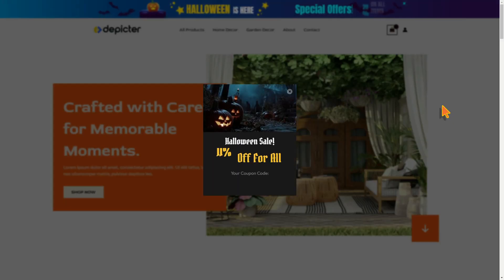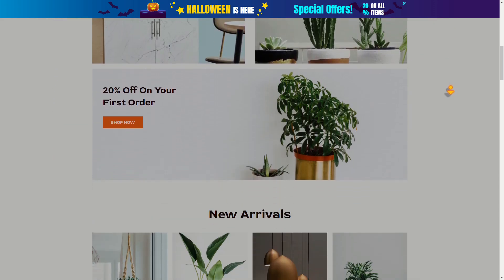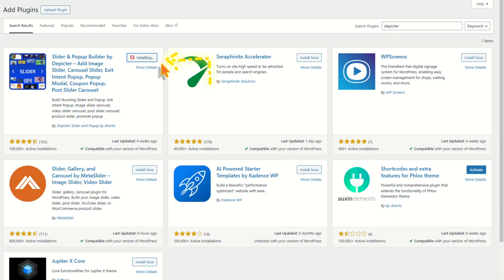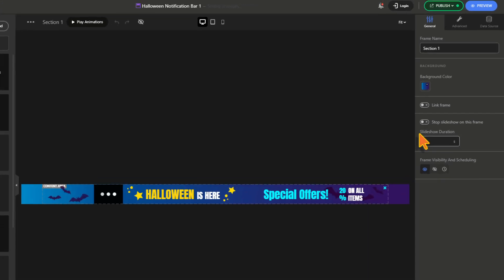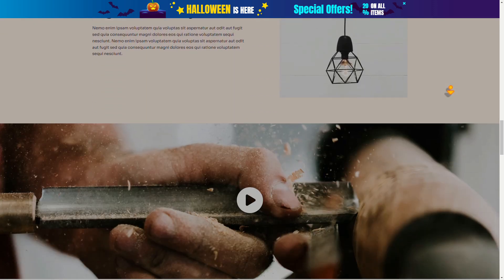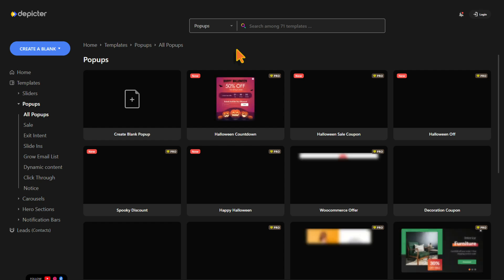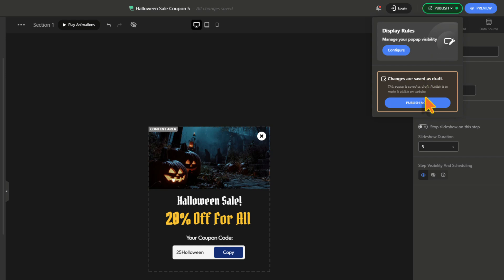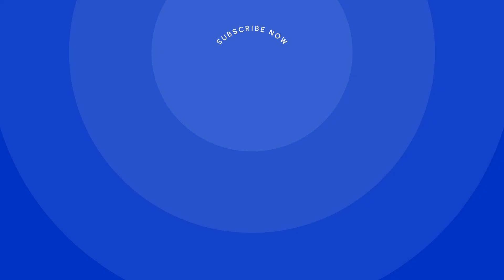Add a Halloween WordPress Popup and Header Sticky Bar to Your WooCommerce Website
📝In this tutorial, we'll show you how to add eye-catching  WordPress Halloween popups and notification bars to your WooCommerce website. 🎉💀 Whether you're looking to announce special Halloween discounts, promote seasonal products, or simply add a festive touch to your site, this video has you covered!🎃👻
👀 Watch this step-by-step guide to make your WooCommerce store stand out this Halloween season!

🔍 Here is  what we'll cover in this video:
0:00 - Intro
0:24 - Installing Depicter Plugin
0:44 - Adding a WordPress Halloween Header (Notification Bar)
0:58 - Viewing the Halloween Notification Bar on the Website
1:11 - Adding a WordPress Halloween Popup
1:38 - Viewing the Halloween Popup on the Website